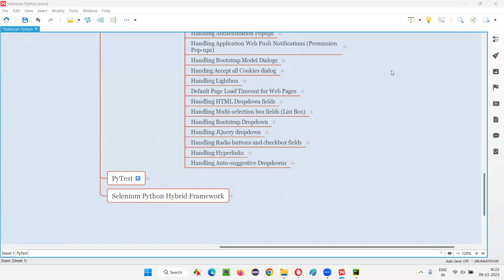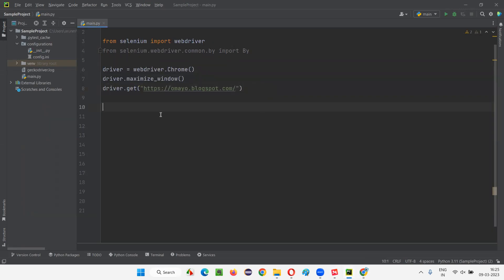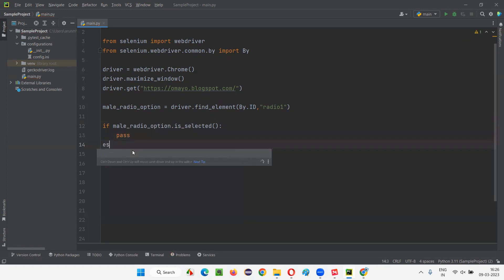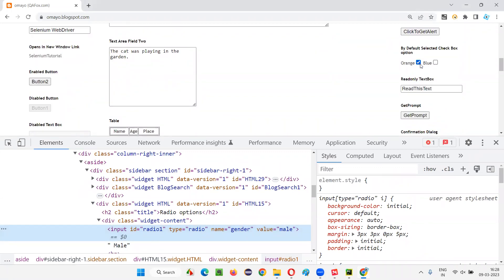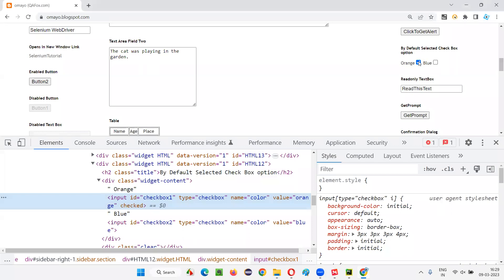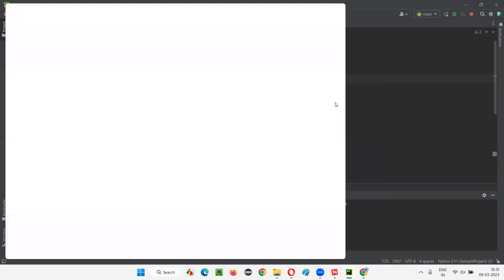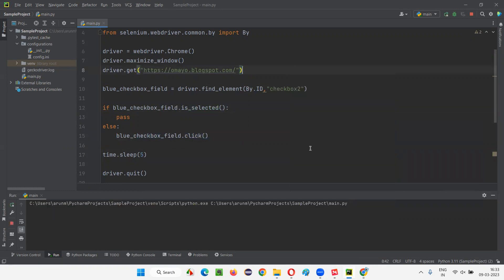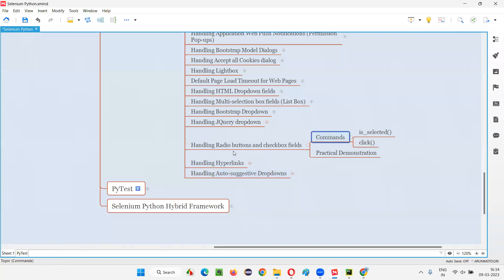Handling Radio buttons and Checkbox fields using Selenium Python (Selenium Python)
In this session, I have explained, Handling Radio buttons and Checkbox fields using Selenium Python as part of Selenium Python Training series.